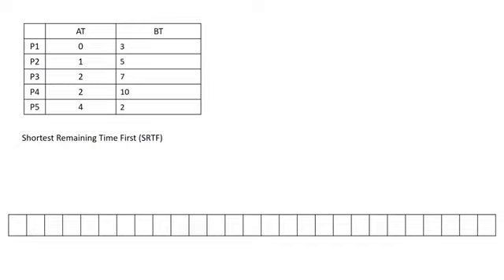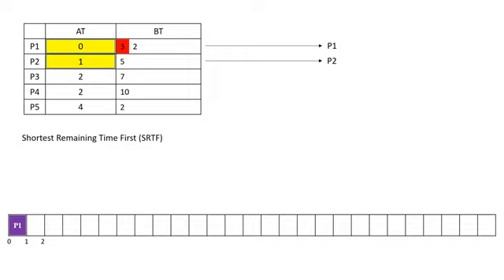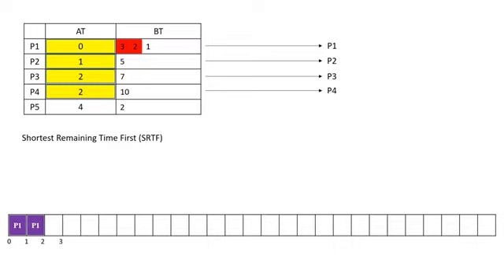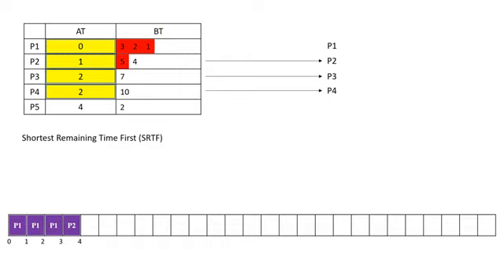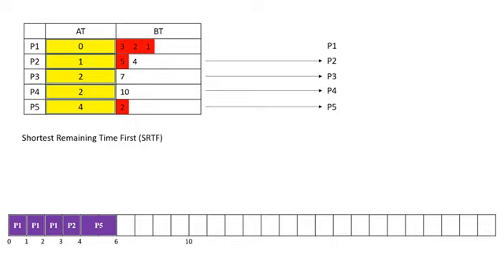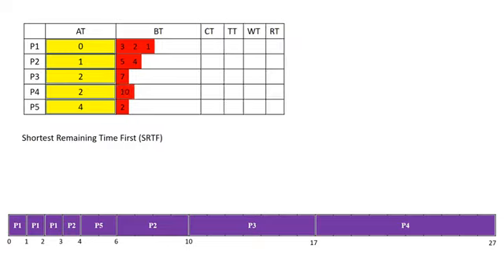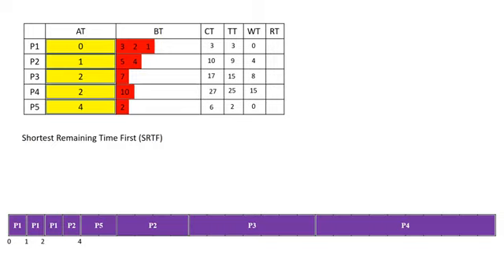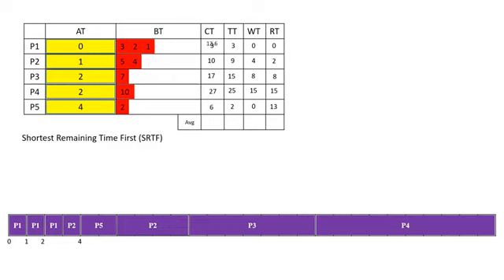shortest remaining time first (SRTF)